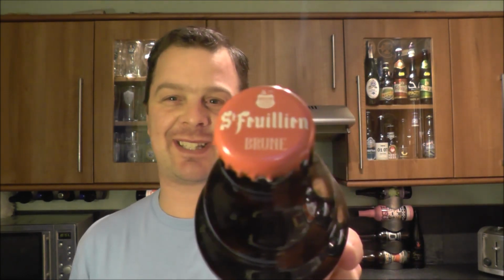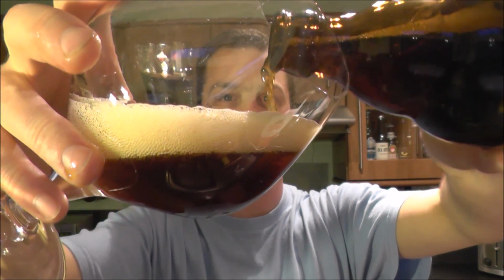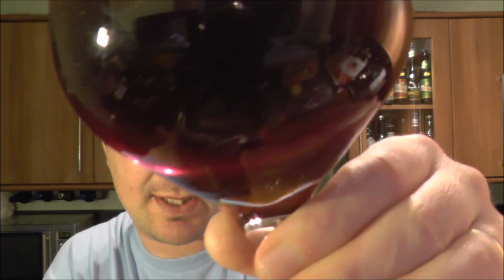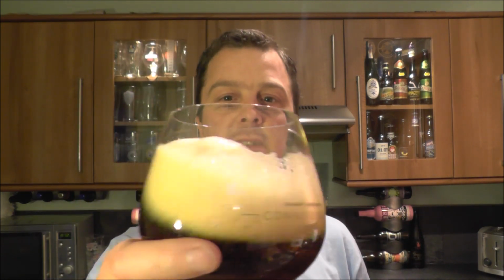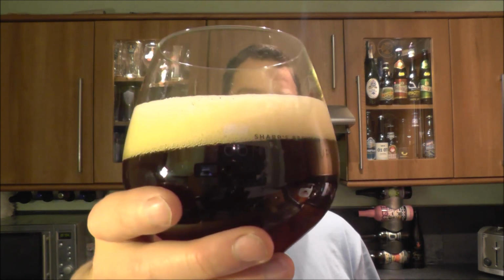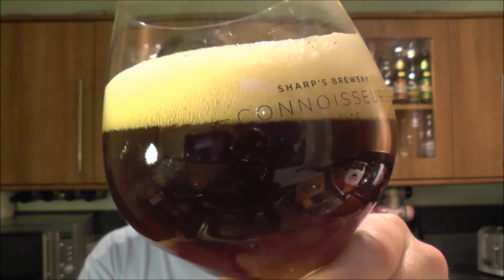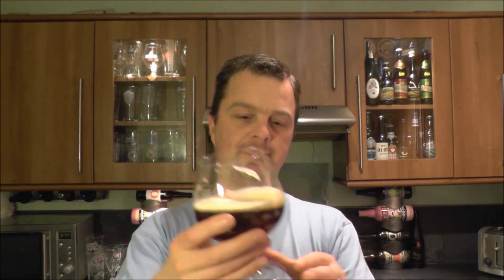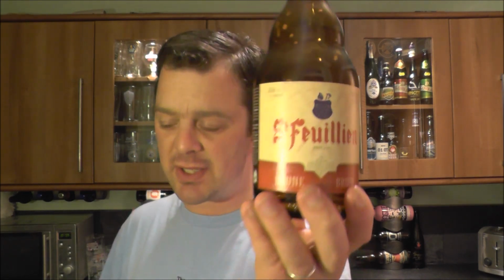Brasserie St Feuillien Brune Bruin | Belgian Craft Beer Review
Real Ale Craft Beer Reviews Brasserie St Feuillien Brune Bruin | Belgian Craft Beer Review